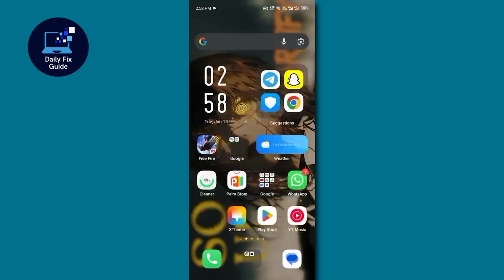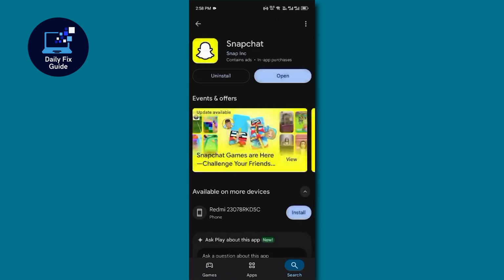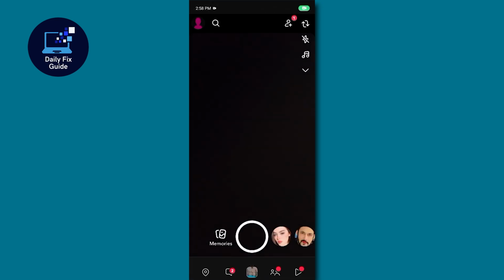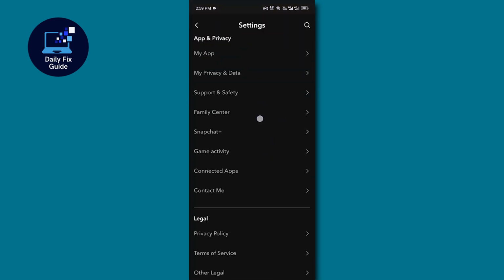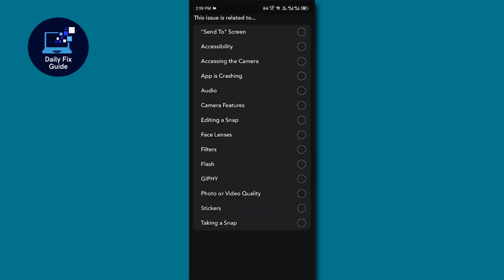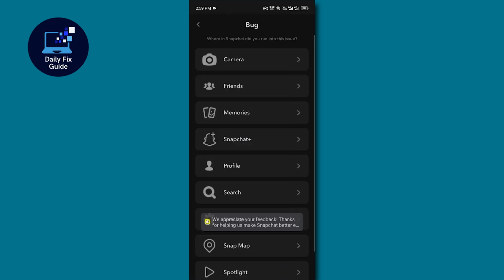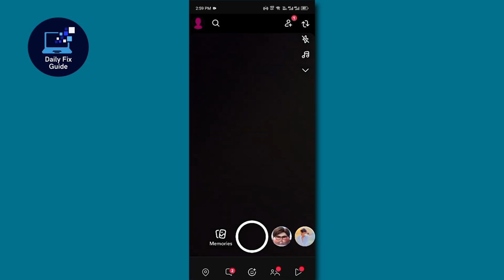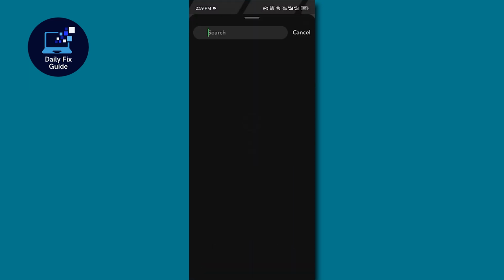How To Get 0.5 Camera On Snapchat Mobile 2026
Learn how to enable the 0.5 ultra-wide camera on Snapchat in 2026 with this easy guide. I’ll show you device requirements, app settings, and fixes if the option is missing. Perfect for users who want wider selfies and videos.